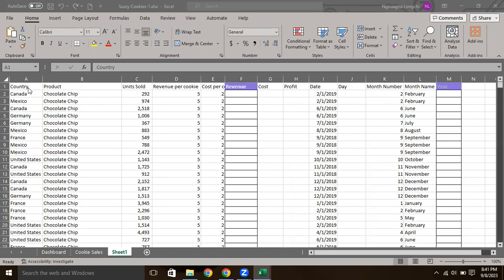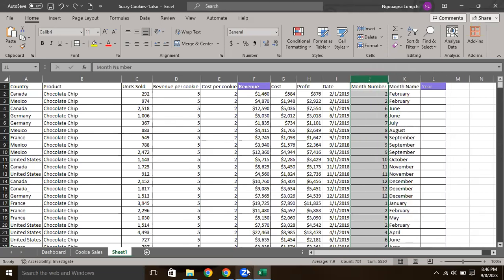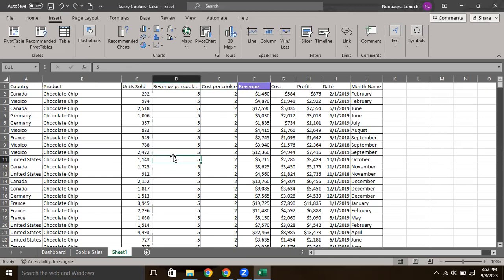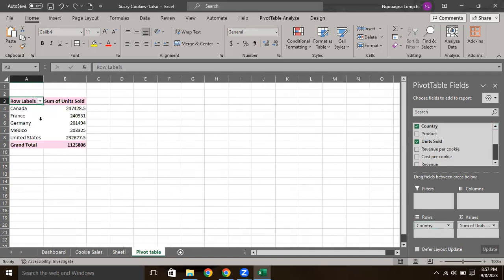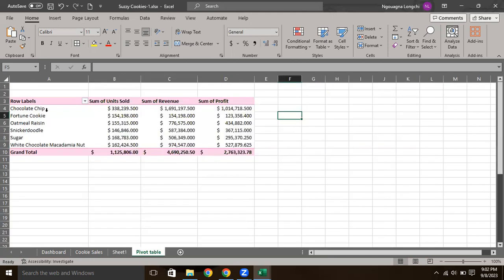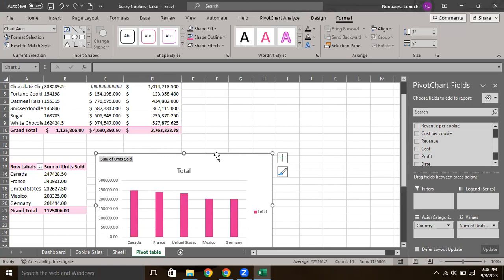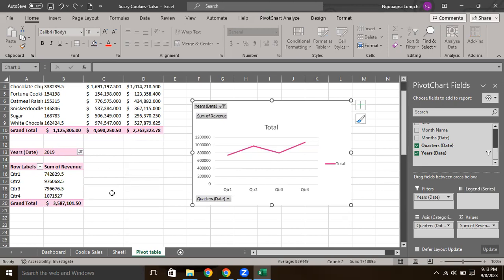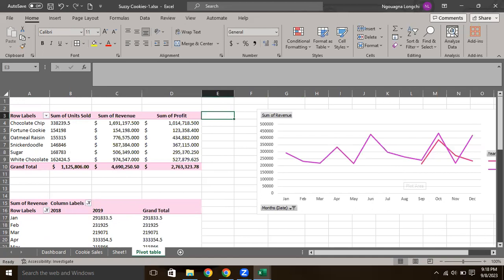New Course: Data analysis in Excel - Pivot Tables